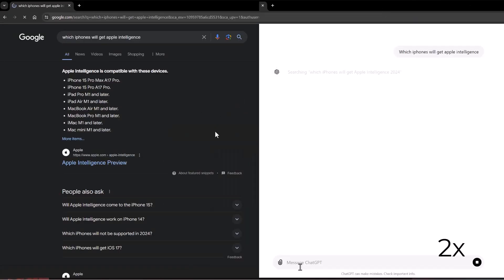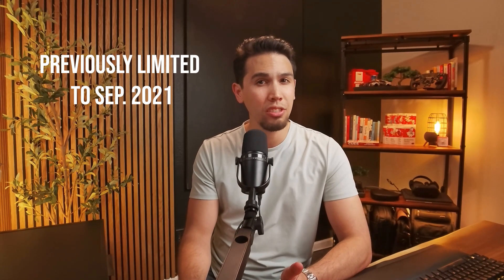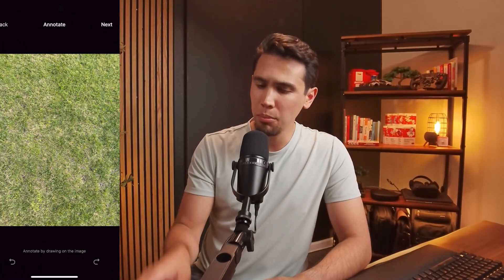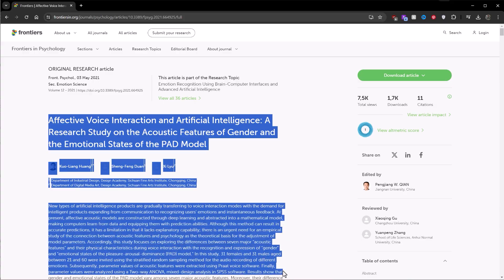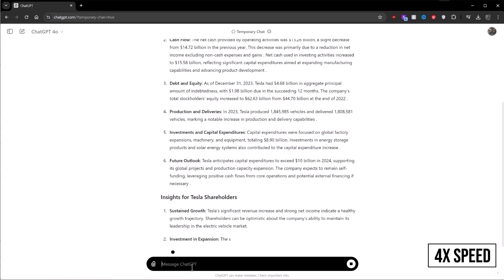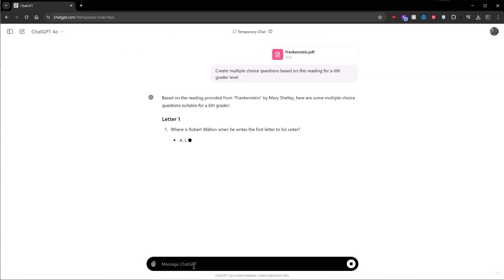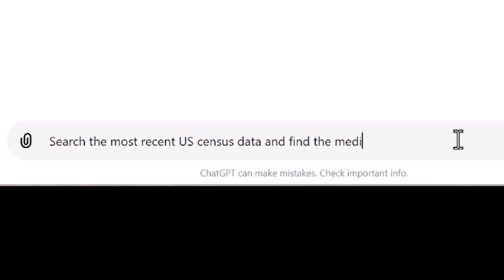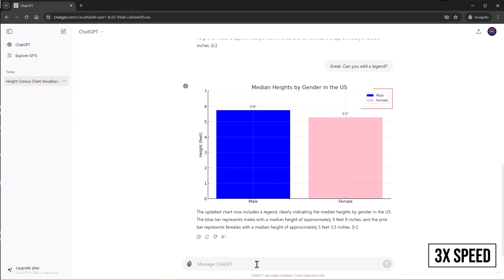How to use ChatGPT 4o | NEW and FREE Features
OpenAI released ChatGPT 4o bringing previously paid features to free users. See live examples of these features.

⏰Timestamps⏰
0:00 ChatGPT 4o
1:09 Web Search
1:56 Photos
2:30 Documents
3:24 Data Analytics
4:34 GPT Store

📄 About:
In this video, I go over the released free features from Open AI in ChatGPT 4o or ChatGPT 4 Omni. A lot of these features were previously locked behind a pay wall. Now, free users have limited access to live web search, uploading photos, uploading documents like PDFs, ask ChatGPT to visualize charts, and lastly, access to the GPT store. Watch this video to see live examples for each of these exciting features.

ChatGPT